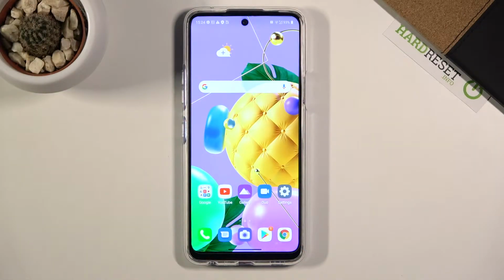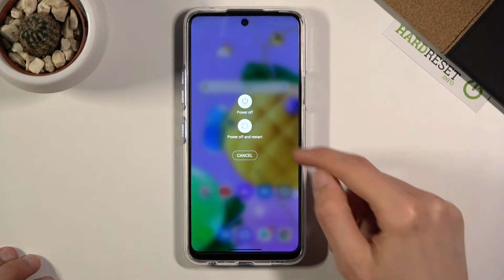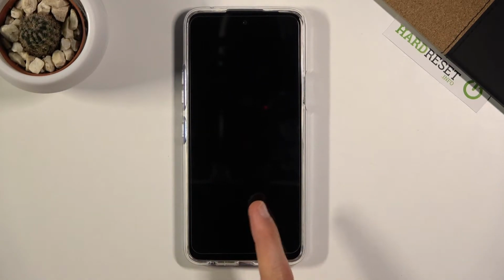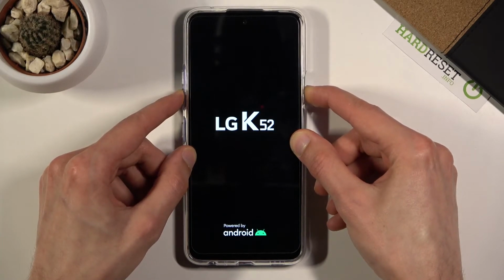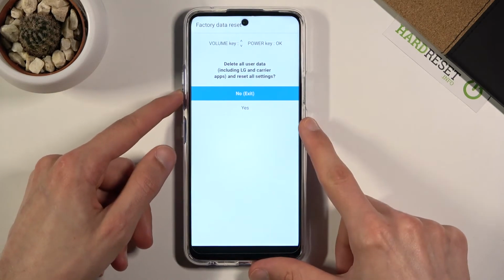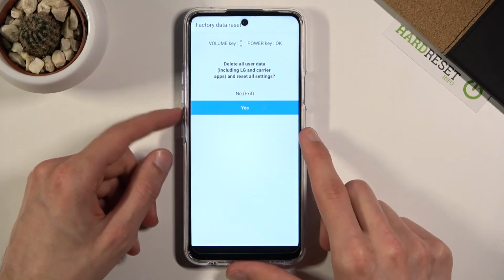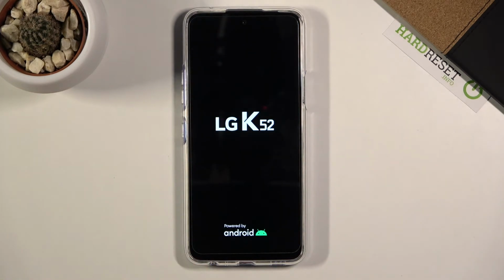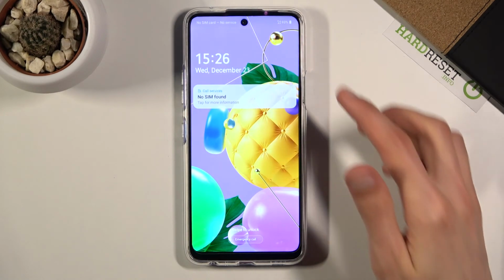How to Enter Recovery Mode in LG K52 – Factory Mode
Learn more info about LG K52:
Wondered how to get access to the Android recovery mode in LG K52? Do you want to learn how to resolve system issues using recovery mode in LG K52? Check out the uploaded tutorial, where we show you how to hard reset LG K52 using Android recovery mode. If you would like to discover the best way to erase the whole storage of LG K52, follow the attached video to learn how to get access to the hidden mode, called recovery mode. We show you how to use a combination of keys to open LG recovery mode easily. Let’s use the present instructions and wipe data in LG K52 easily. Visit our HardReset.info YT channel and get access to useful tutorials for LG K52.

How to open recovery mode in LG K52? How to use recovery feature in LG K52? How to wipe cache partition in LG K52? How to hard reset LG K52? How to factory reset LG K52? How to master reset LG K52? How to remove data from LG K52? How to format LG K52? How to wipe data from LG K52? How to delete data from LG K52? How to erase everything in LG K52? How to upgrade system in LG K52?